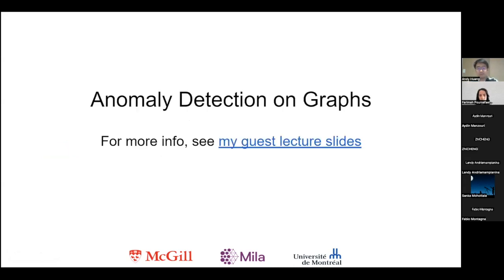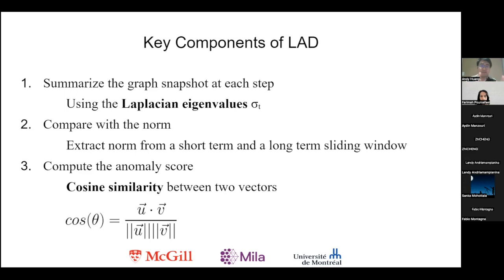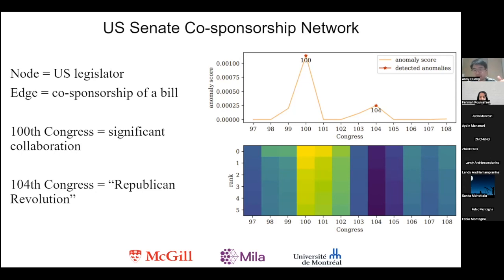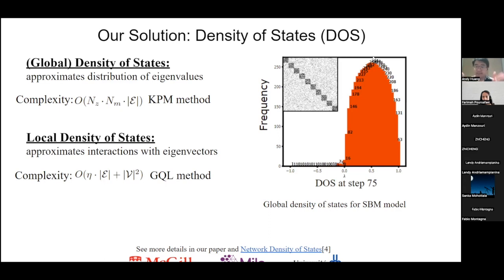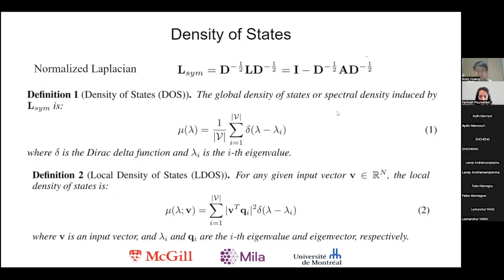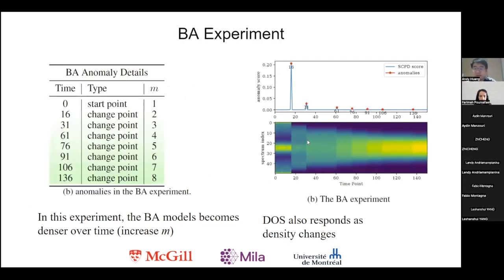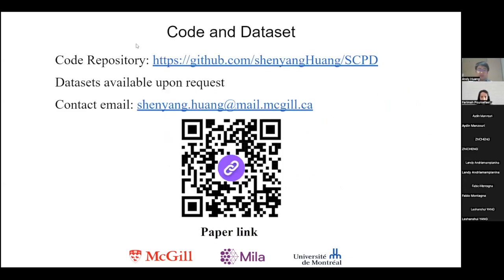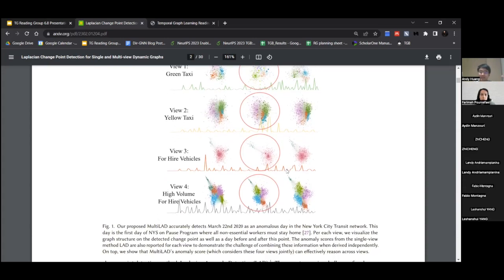Fast and Attributed Change Detection on Dynamic Graphs with Density of States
Paper: "Fast and Attributed Change Detection on Dynamic Graphs with Density of States"
Speaker: Shenyang (Andy) Huang